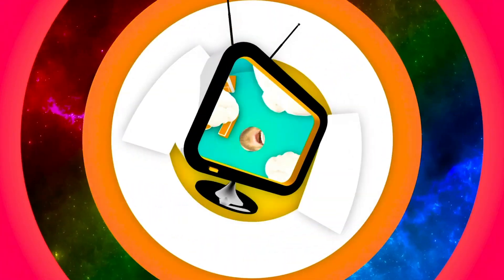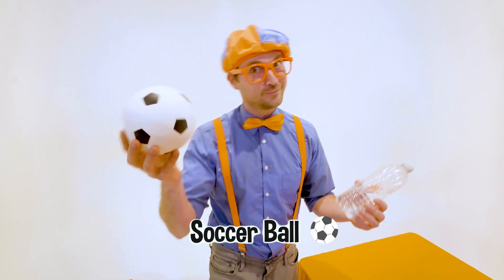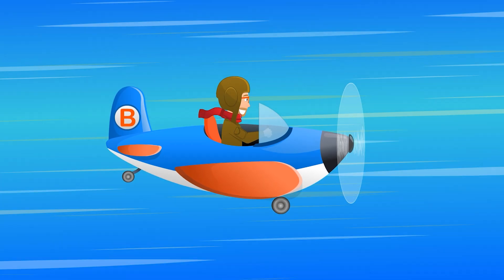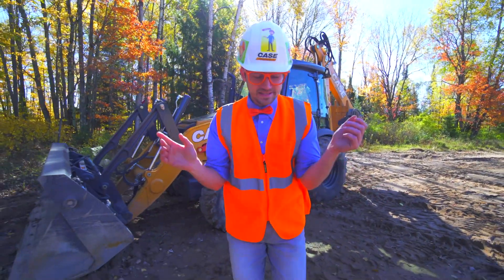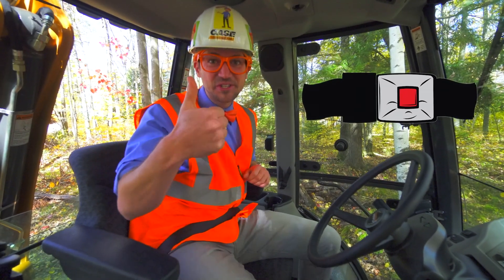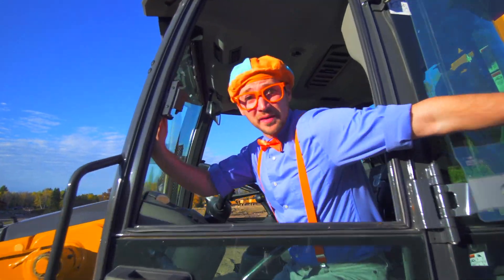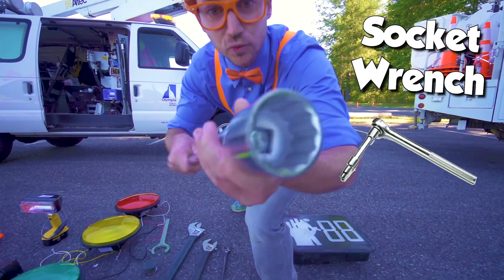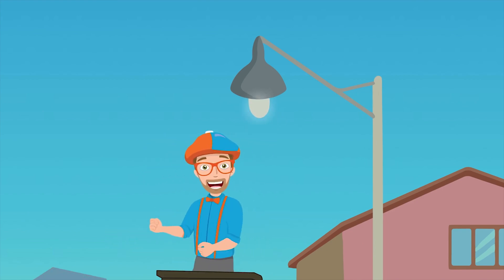Velocity Race - Science Experiment | Blippi | Learning Videos For Kids | Education Show For Toddlers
What do you know about velocity and speed? Join Blippi in this episode to have a fun time while learning physics!

Videos Included in this compilation:
Velocity Race - Cool Science Experiments for Kids 0:00
Learn about Backhoes V2 9:27
Blippi Explores a Bucket Truck 22:17